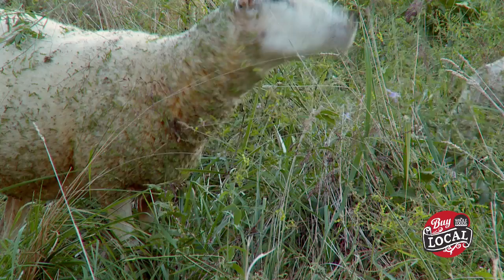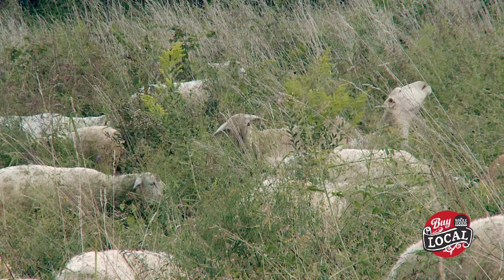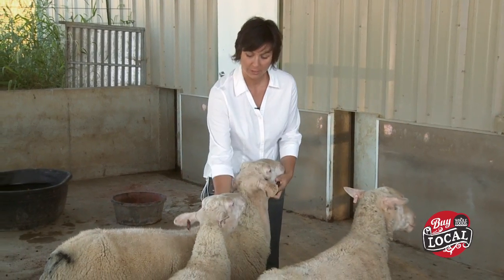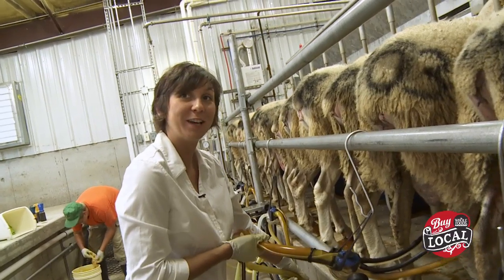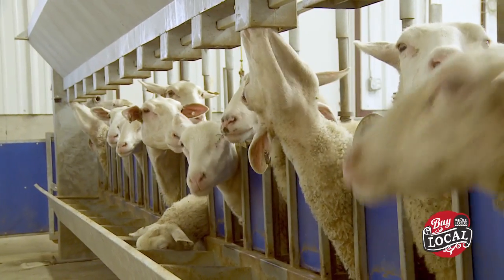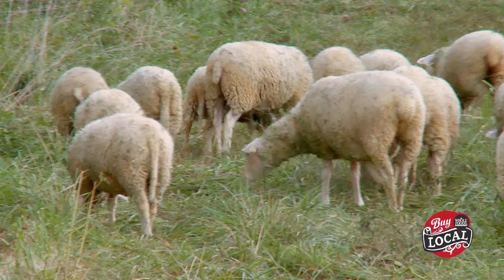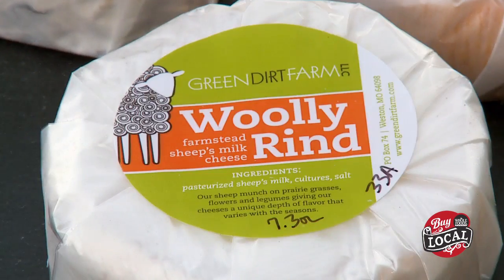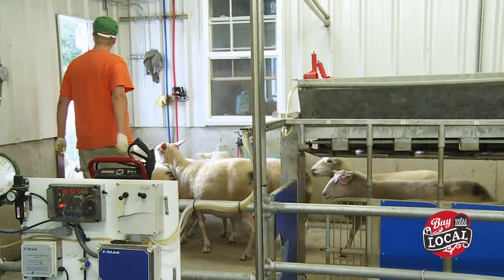Green Dirt Farm | Buy Local | Whole Foods Market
Green Dirt Farm
Weston, MO

Jacqueline Smith of Green Dirt Farm loves sheep. In fact, her love for sheep is what led her to making cheese and we can tell you, her sheep must love her back, because they produce some of the freshest, most delicious cheese on the planet. Cheese from sheep?  with Jacqueline's touch, it's udderly yummy.